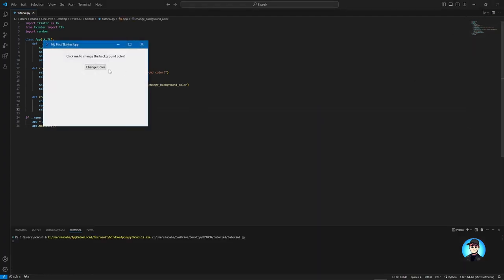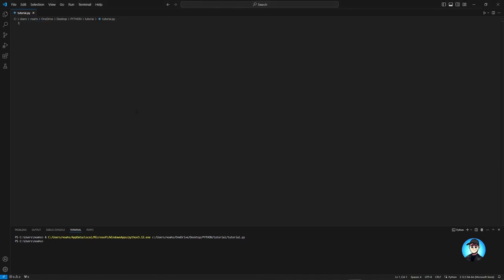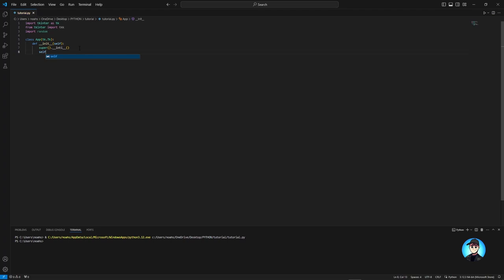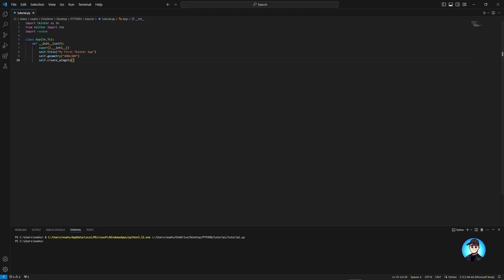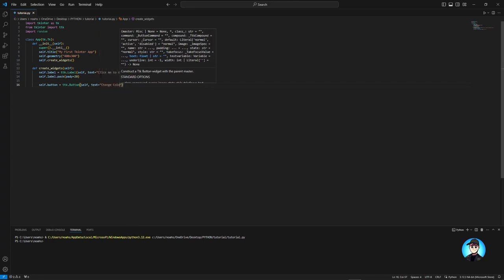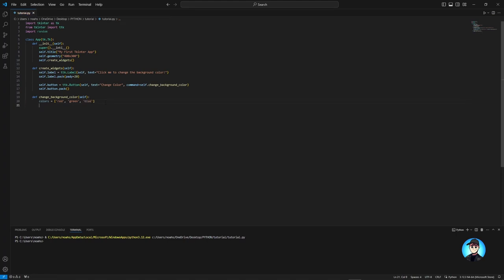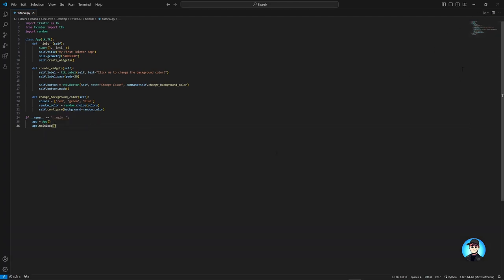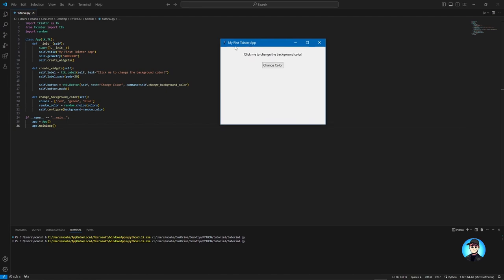Create Your First Python GUI Beginner's Tkinter Tutorial! #1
In this tutorial, I will you introduce you to creating your very first Python GUI application using Tkinter! We will go through building a simple interface where clicking a button changes the application's background color. This video is the very beginning of a brand new series designed to take you from a beginner to an intermediate Python developer.